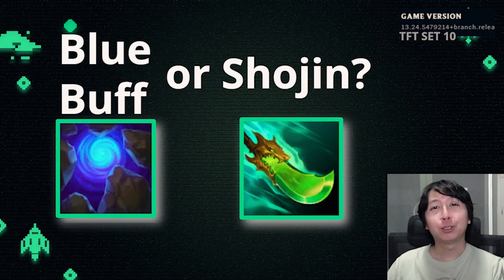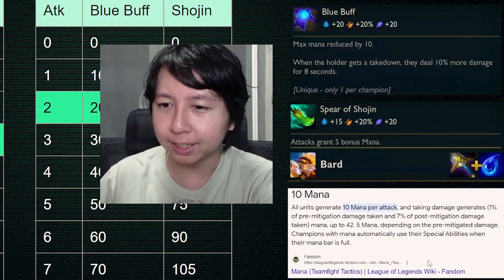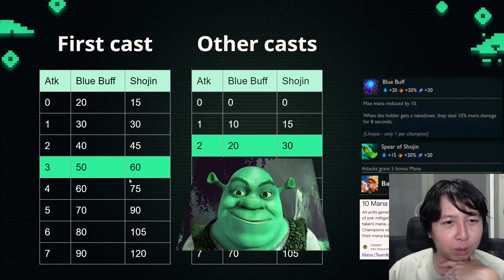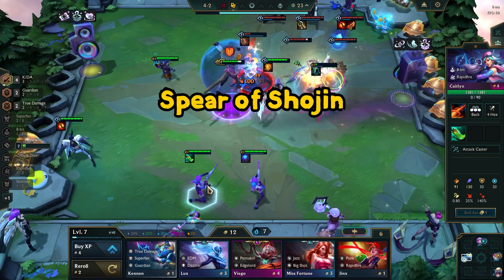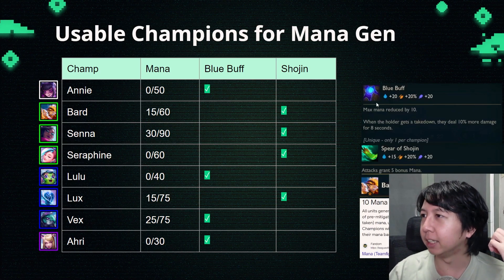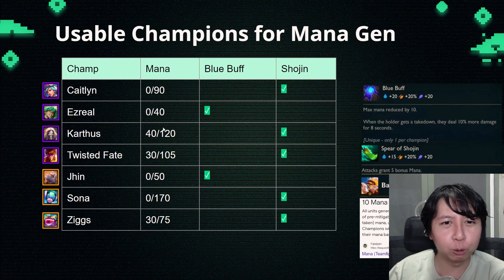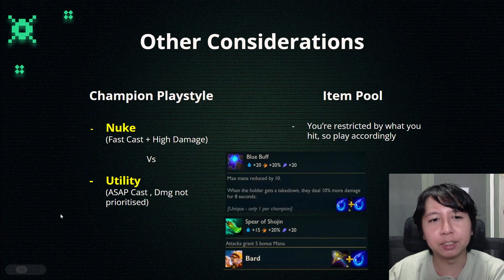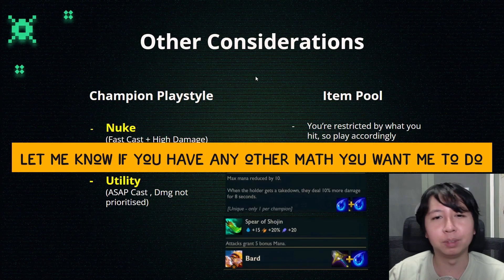Blue Buff or Spear of Shojin , When to use and Why? | Teamfight Tactics Set 10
In this video, I talk a little about the math behind Blue Buff and Shojin, and compare when and why you should use either. Let me know if you have any thoughts on other topics I should cover

0:00 Intro
0:16 What the Items do
1:09 Mana Generation Table
2:24 Radiant Items
2:45 Champion specific consideration
4:00 Other considerations